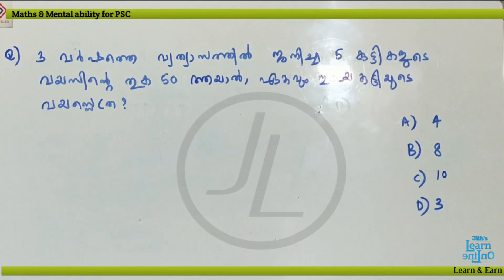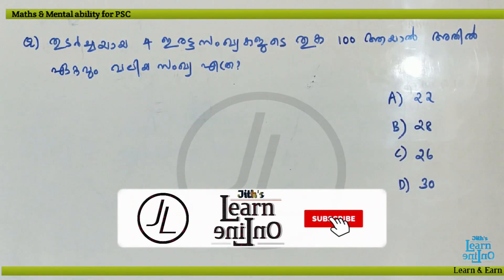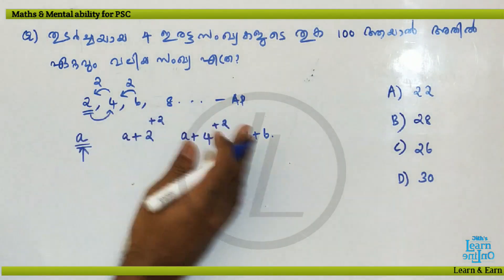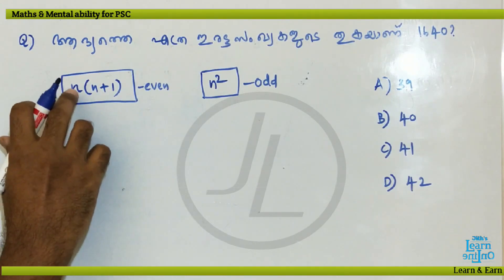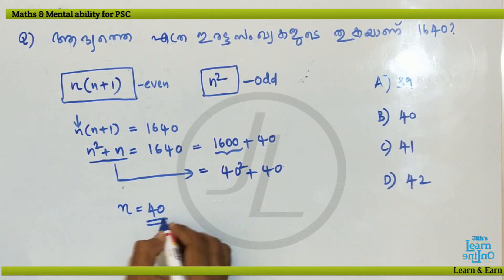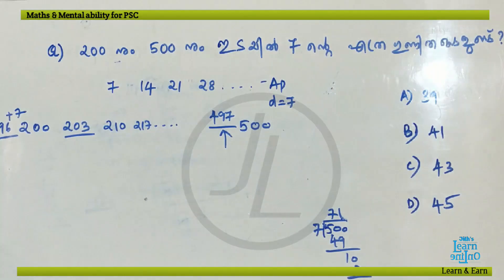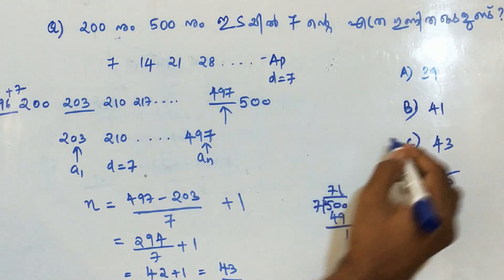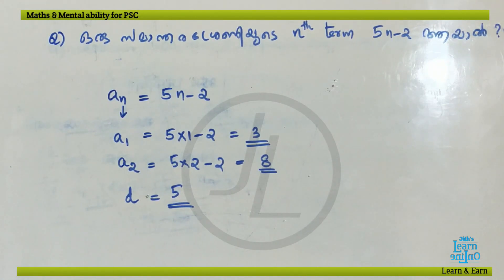LDC 2020 Maths | Arithmetic Progression | Part 2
LDC കണക്കിൽ സ്ഥിരമായി ചോദിക്കുന്ന ഒരു ഭാഗമാണ് സമാന്തര ശ്രേണി അഥവാ Arithmetic Progression. മുൻവർഷങ്ങളിൽ ഈ ഭാഗത്തു നിന്ന് ചോദിച്ചിട്ടുള്ള ചോദ്യങ്ങളിലൂടെ എളുപ്പത്തിൽ ഇത് പഠിക്കാം.

This video contains classes of Aeithmetic Progression which is an important topic in LDC maths.

 Also watch

VEO Previous questions

VEO Maths

All the pictures used in this video is from Pixabay